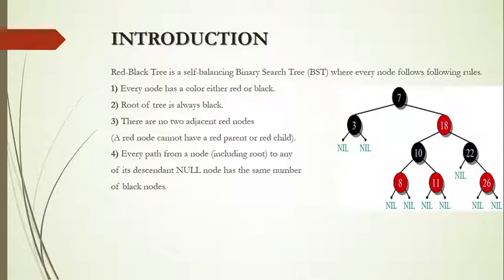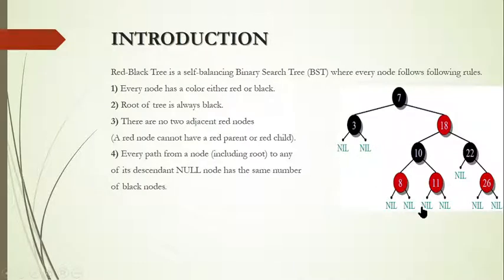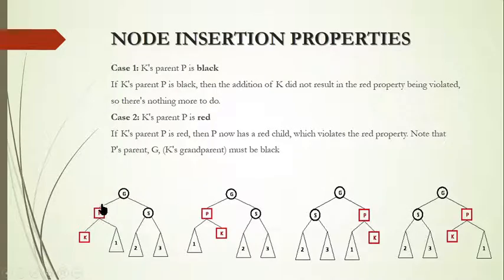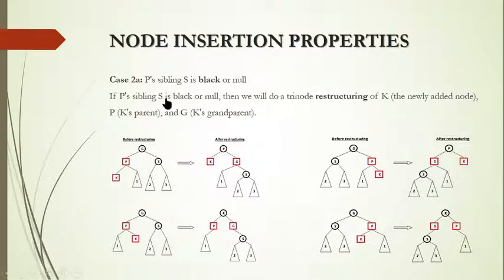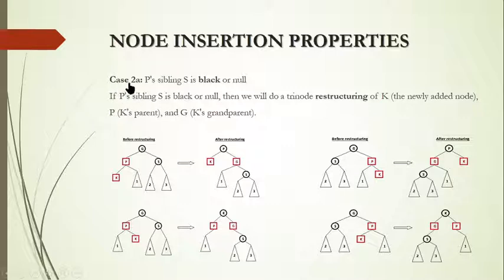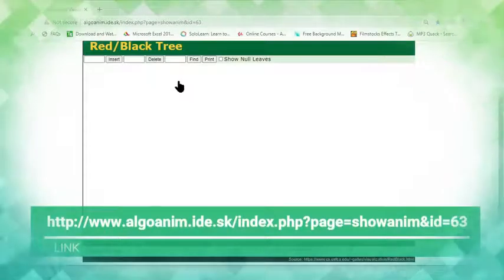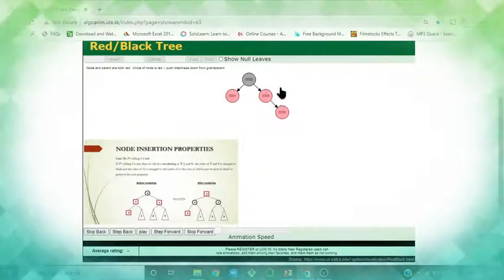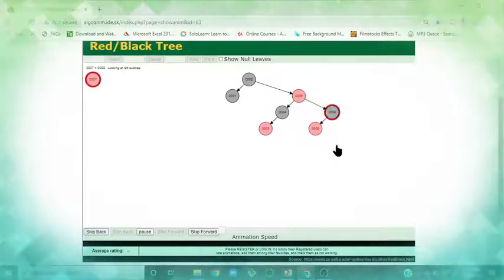RED BLACK TREE